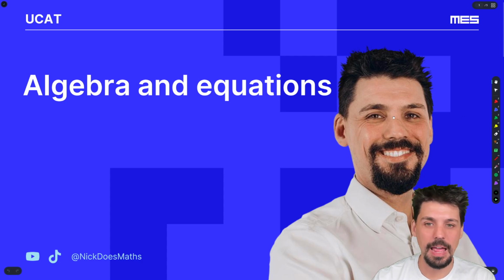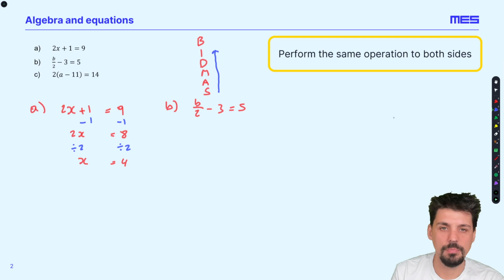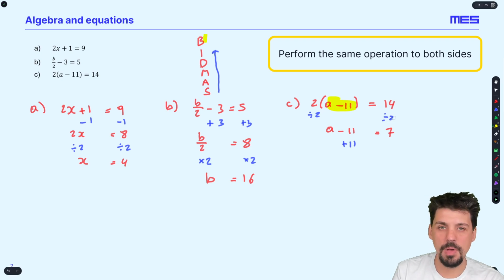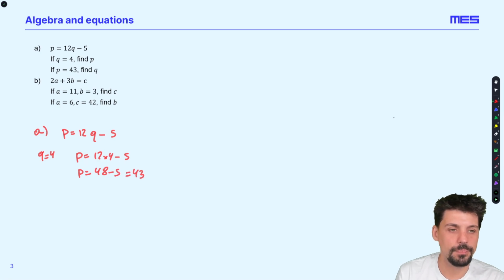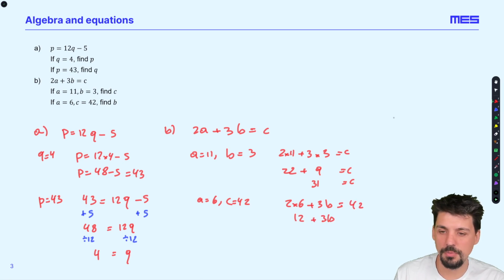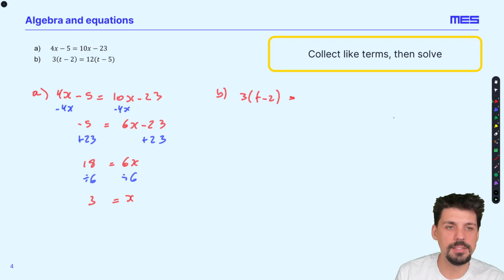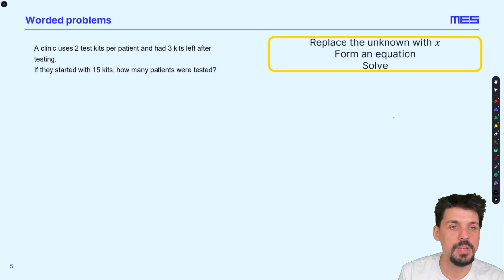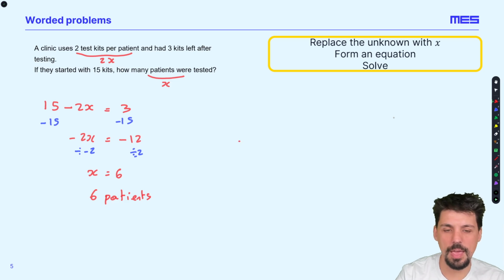Quantitative Reasoning: Basic Algebra & Equations Explained In 8 Minutes | UCAT